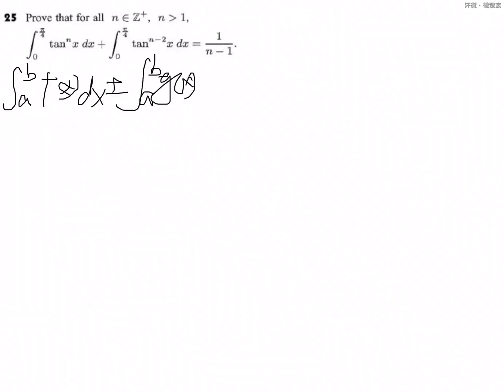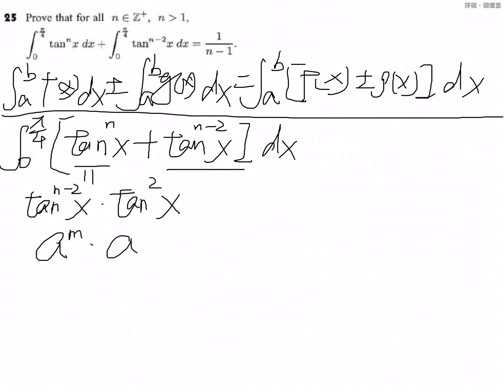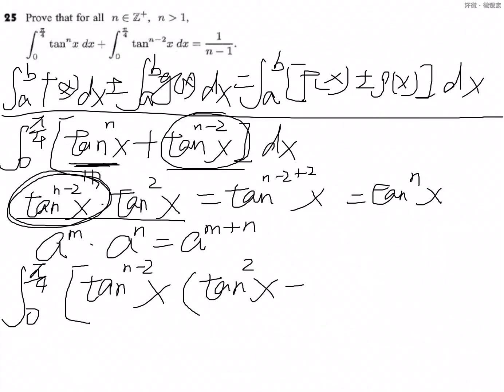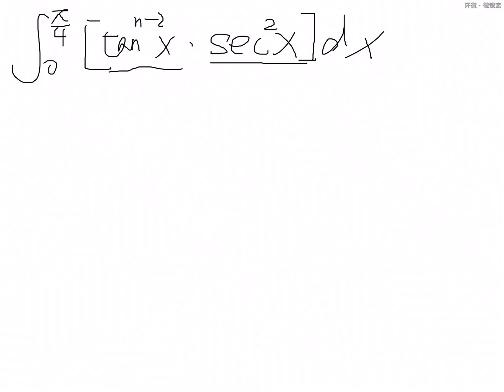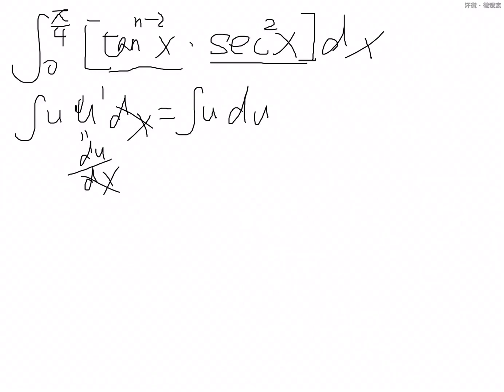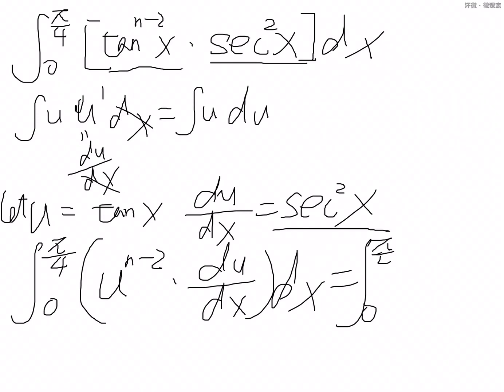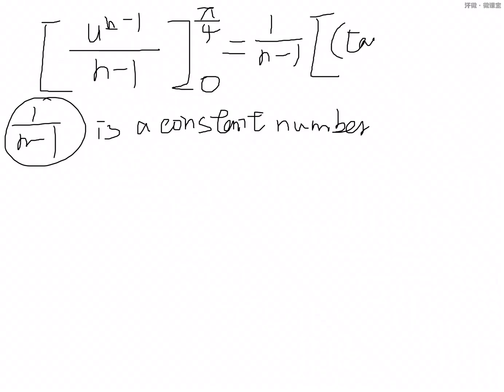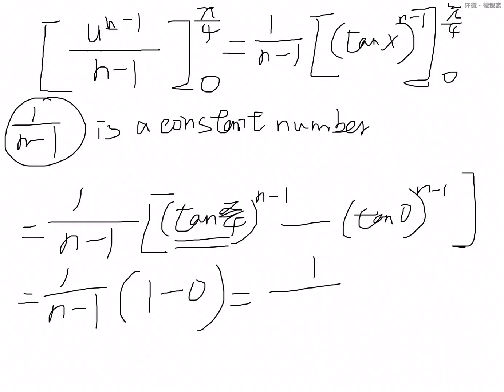IB HL math exam practice set 1 question 25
Prove